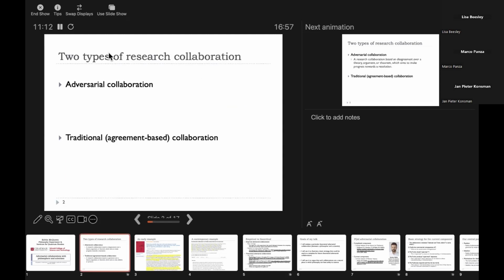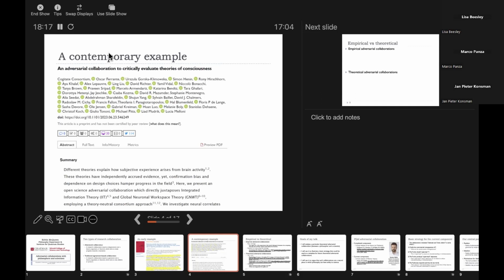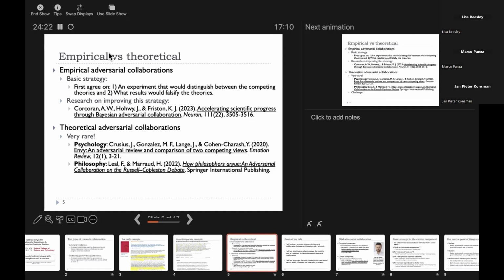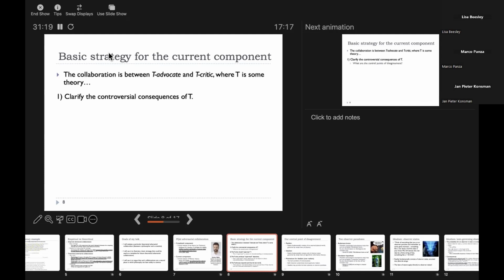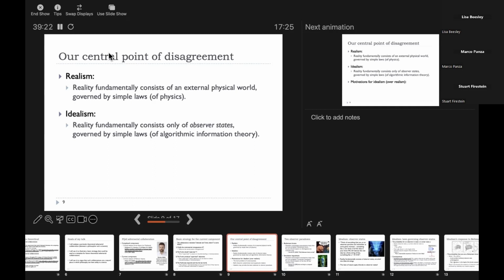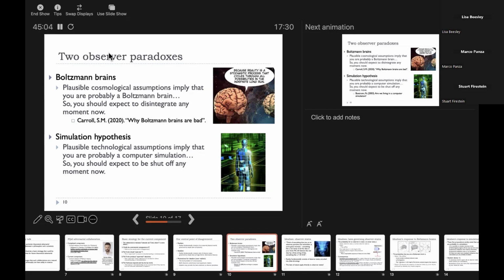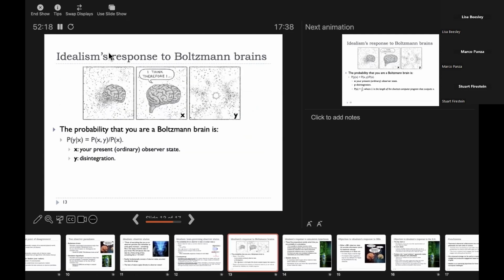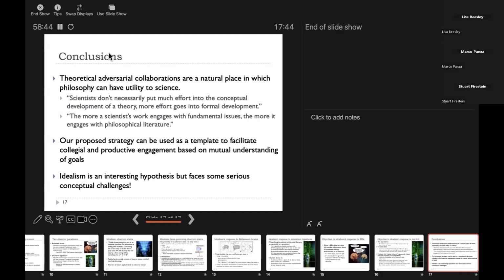Kelvin McQueen (Chapman University): Adversarial Collaborations with Philosophers and Scientists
In celebration of the first year of the Doctor of Science program in Mathematics, Philosophy and Physics (MPP) at Chapman University, Schmid College of Science and Technology and the MPP program held a conference on the utility of philosophy for the sciences from January 30 - February 2, 2024. The conference was co-organized by Kennedy Chair in Philosophy Marco Panza, Presidential Fellow Thomas Pradeu, and Dean Michael Ibba. Speakers included world-renowned researchers in the fields of Mathematics, Physics, Philosophy, Social Sciences, Philosophy of Science, and Biology.